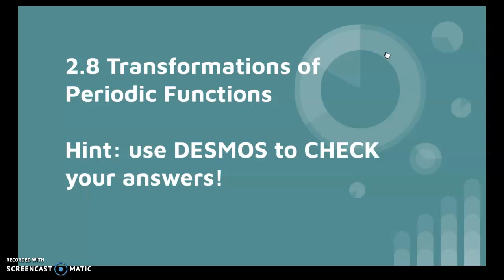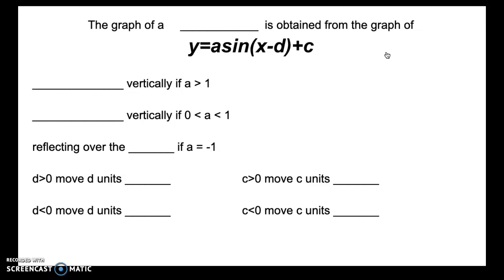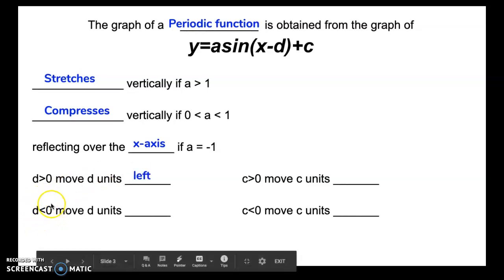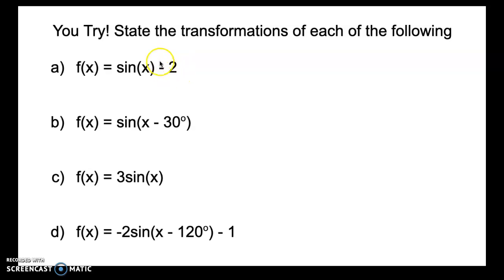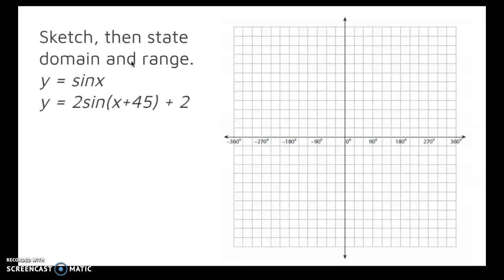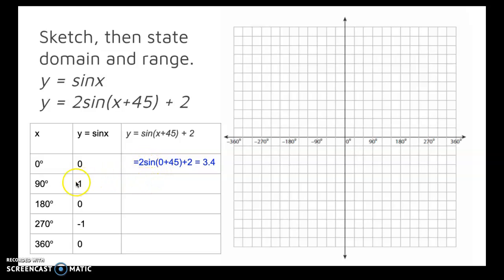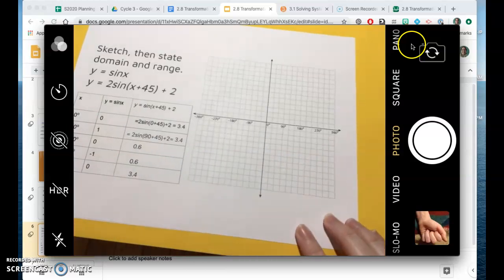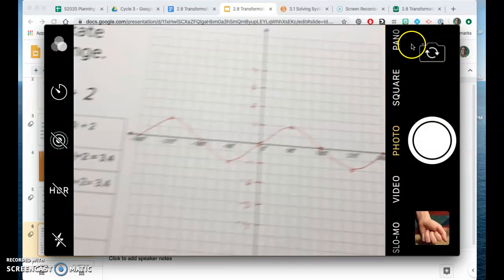2.8 Periodic Transformations PART 1